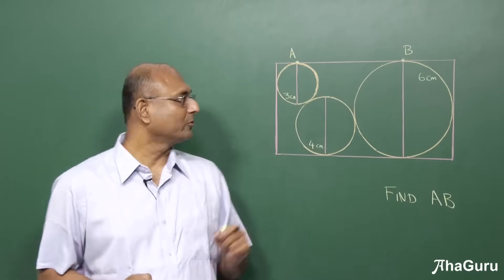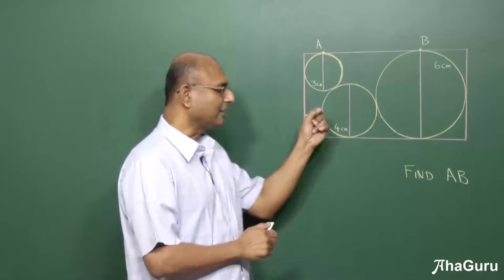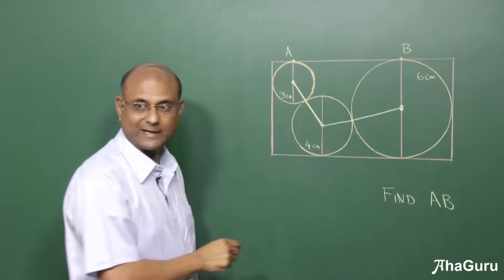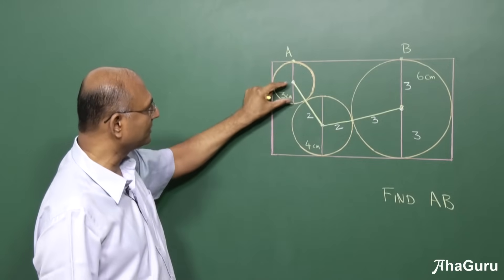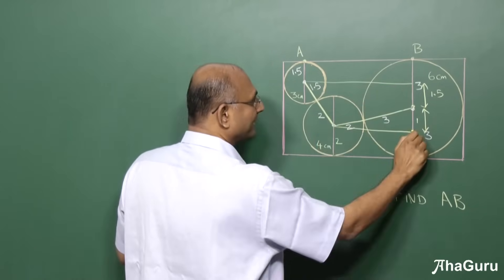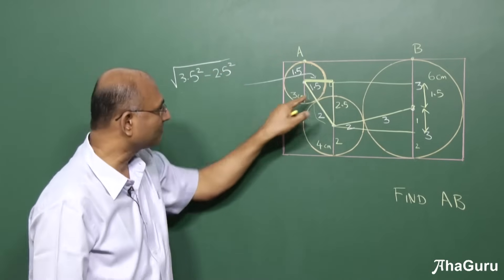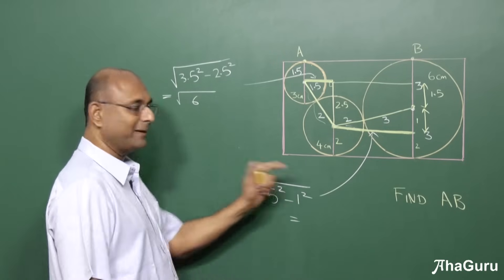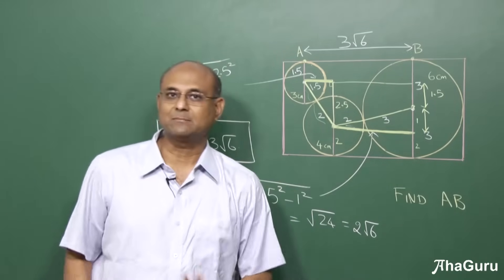Math Challenge Question | IIT JEE + CBSE | Class 7th to 12th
In today's video, we present a fun and challenging math problem that's perfect for students from Class 7 to 12. Whether you're looking to sharpen your problem-solving skills or just love a good math puzzle, this question is sure to get your brain working.

Happy Learning!